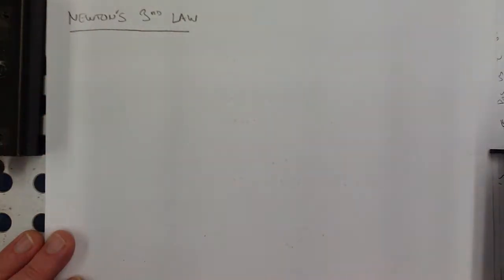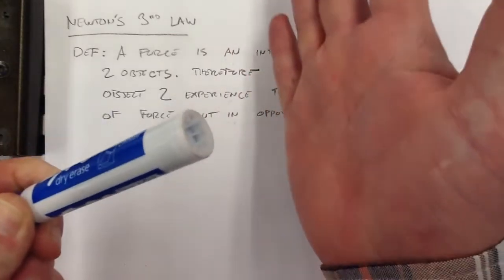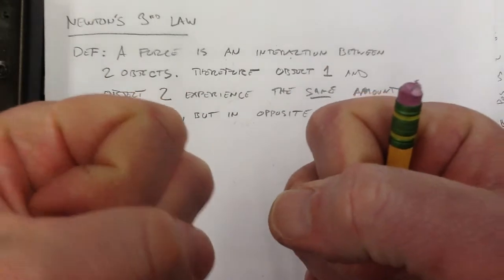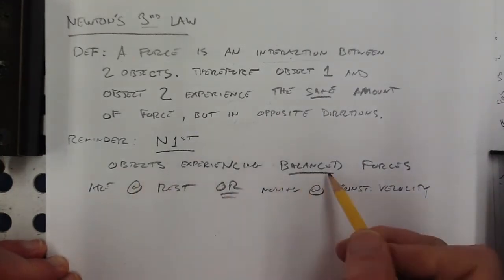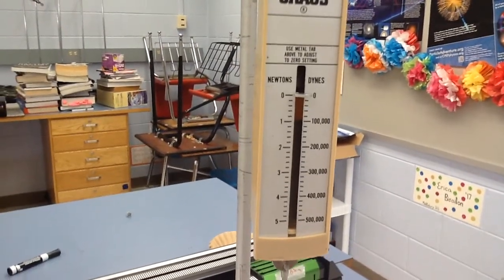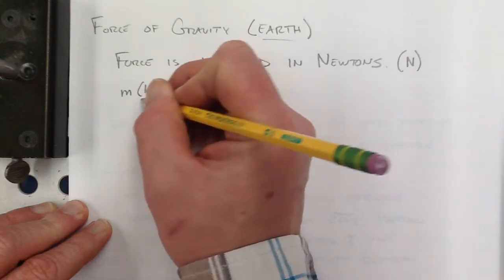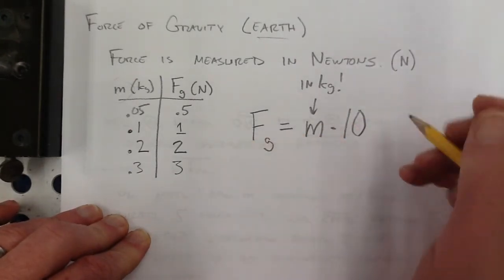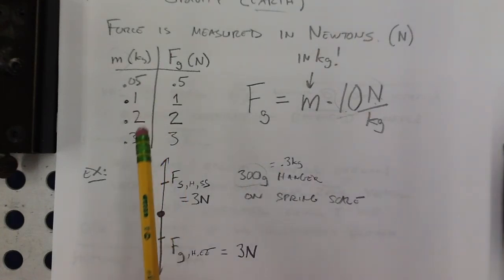Newton's 3rd and Fg Notes